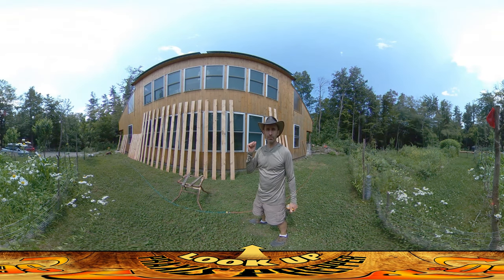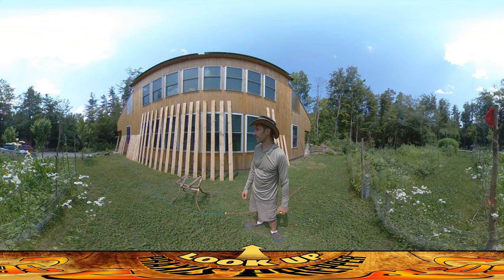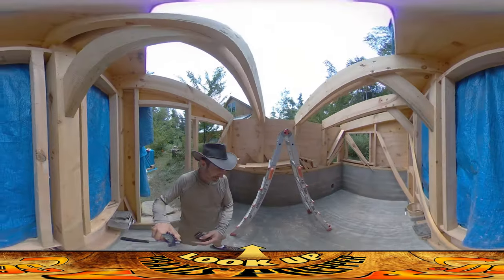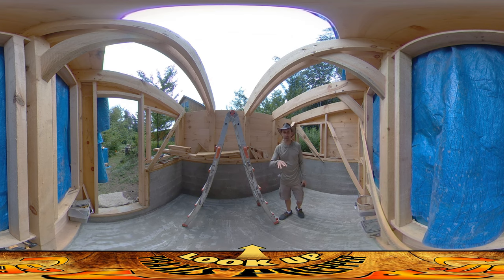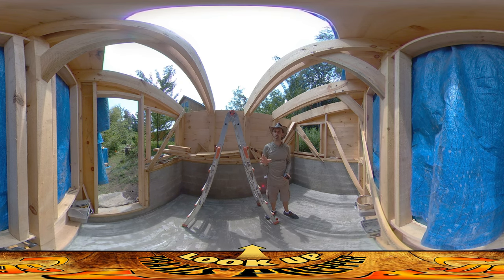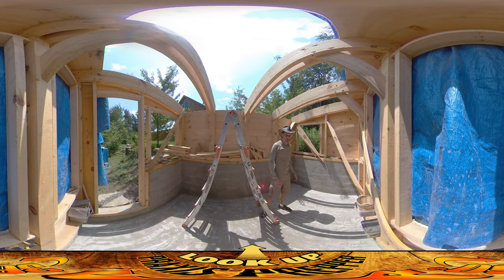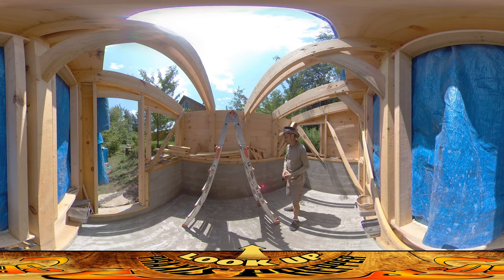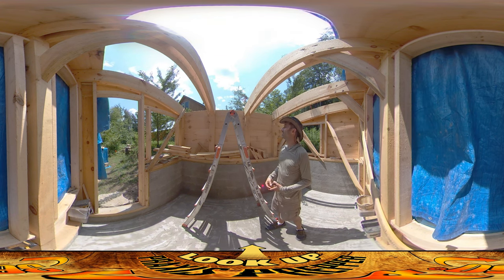Homestead Build - Boarding up Chicken Coop